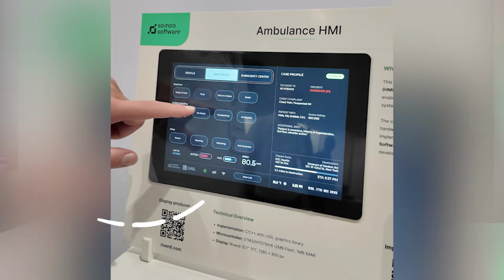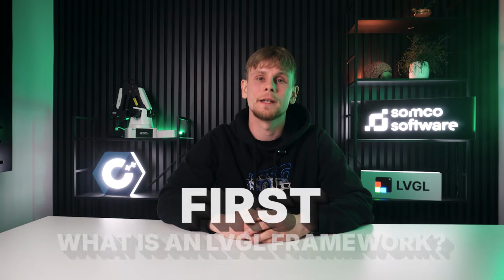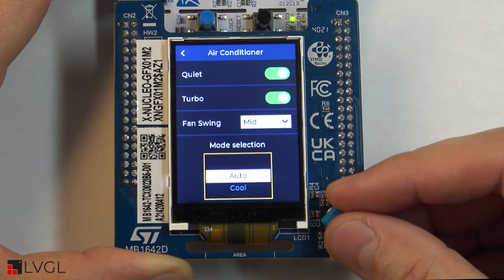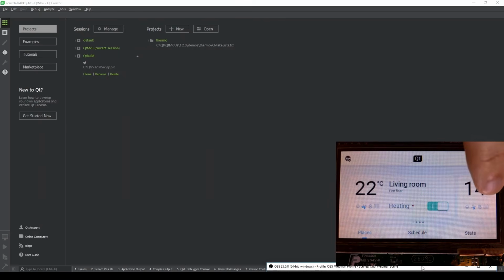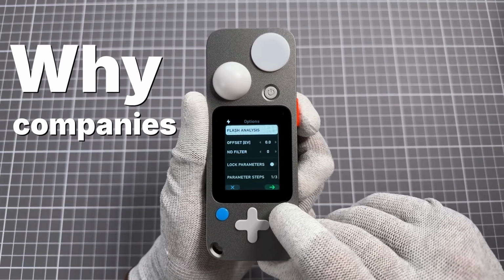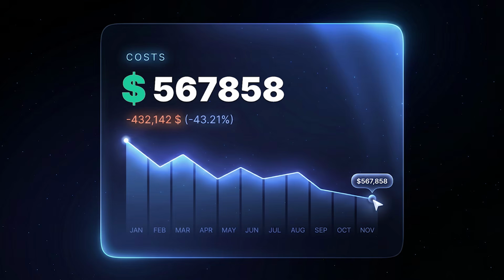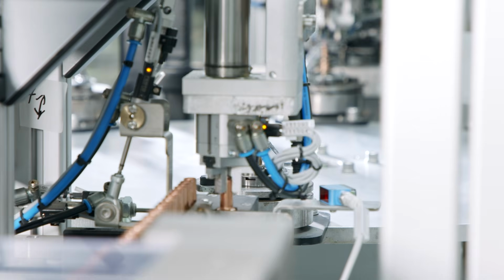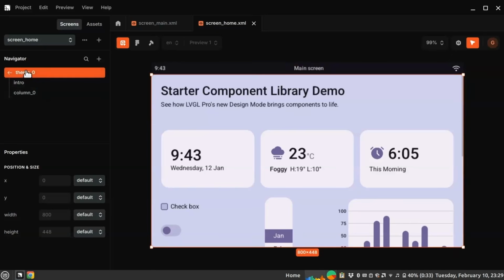I Tried LVGL for Embedded UIs. Here's the Truth.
Check how we can help you with Qt Development Services

Is LVGL the right GUI framework for your embedded product? In this video we take a high-level look at LVGL (Light and Versatile Graphics Library), the free, open-source UI library written in C for embedded systems. We cover what LVGL is, how it runs on resource-limited microcontrollers like the STM32, where it fits best, and the real reasons companies choose it: licensing without royalties, full stack control, and portability across hardware.

We also compare LVGL against Qt, Slint, Flutter, and Qt for MCU, look at the trade-offs, and check out LVGL Pro, the new official IDE and UI editor. The example shown is a real ambulance HMI panel we built at Somco Software.

Grab our free white paper comparing the most popular embedded GUI frameworks in the description, and reach out if you want us to build a working proof of concept for your product.

Timestamps ⏱️
0:00 LVGL Embedded GUI Framework Intro (Ambulance HMI Panel)
1:09 What Is LVGL? Light and Versatile Graphics Library
1:35 LVGL on Microcontrollers: RAM, Flash & STM32 Example
2:05 Where LVGL Is Used: IoT, Wearables & Dashboards
2:28 LVGL vs Flutter & Qt for MCU on Low-Level Targets
2:52 Why Companies Choose LVGL
3:36 LVGL Licensing: Open Source, No Royalties
3:52 LVGL Stack Control & Portability
4:45 LVGL Trade-offs vs Qt, Slint & Flutter
5:08 LVGL Pro: The Official LVGL IDE & UI Editor
5:53 When LVGL Is the Right Choice + Proof of Concept
6:51 Key Takeaways & Free GUI Framework White Paper

LET'S TALK ABOUT YOUR PROJECT